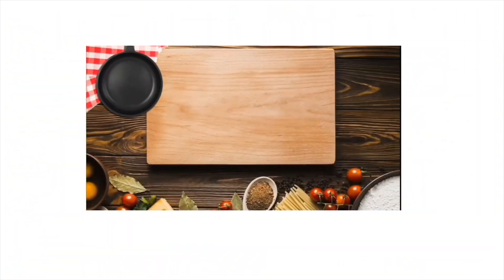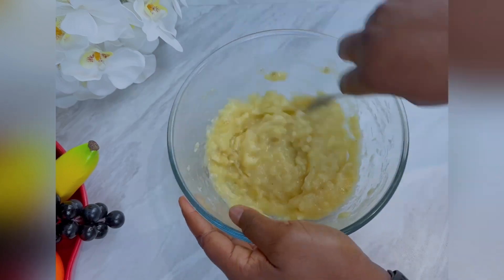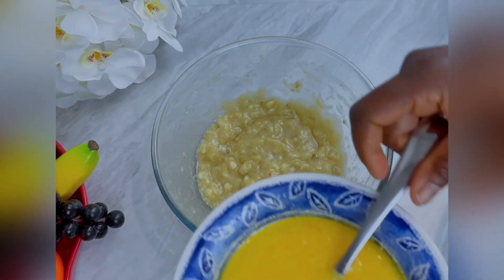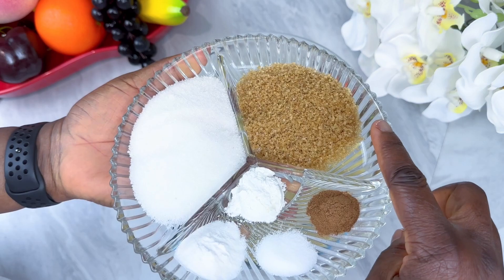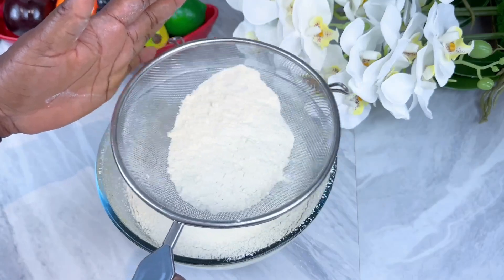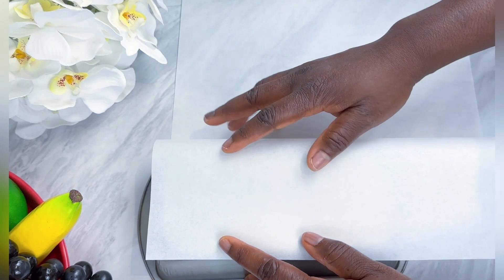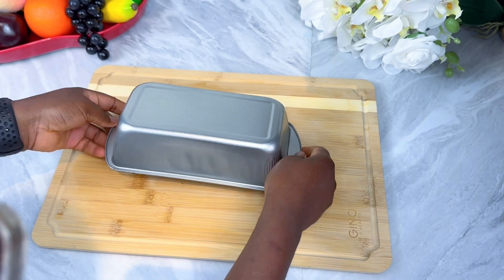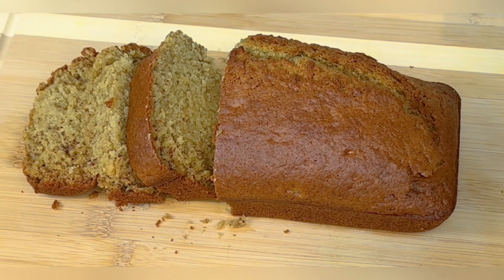How to make THE BEST Homemade Banana Bread | Easy Recipe Homemaking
Simple and delicious banana bread that you and your whole family would love.
Follow this recipe to achieve a great result every time.

Ingredients

2 cups all purpose flour
Banana 4
Eggs 2
Melted Butter 100g